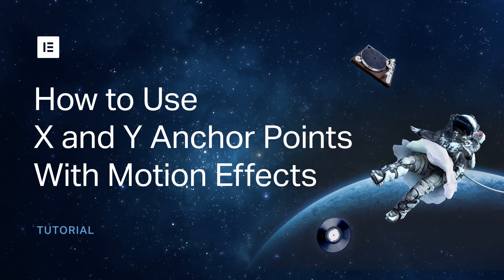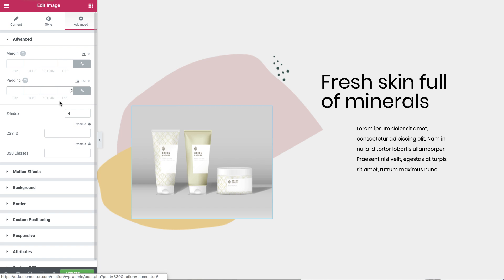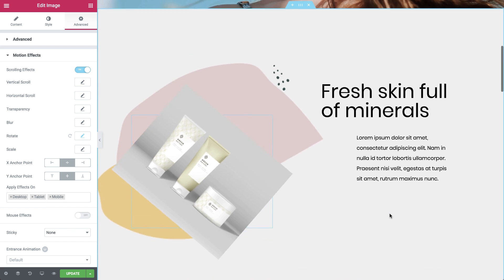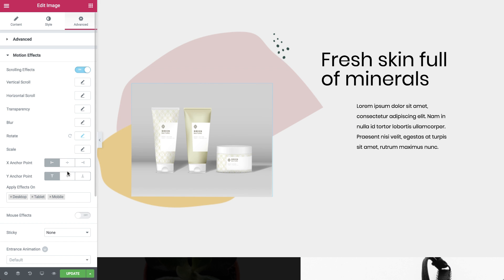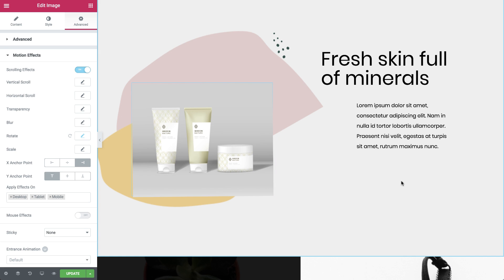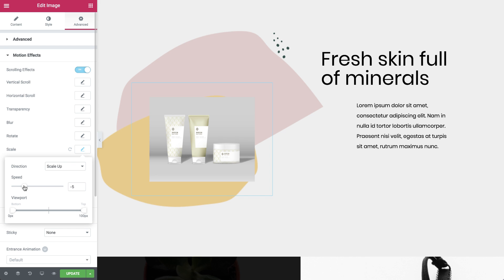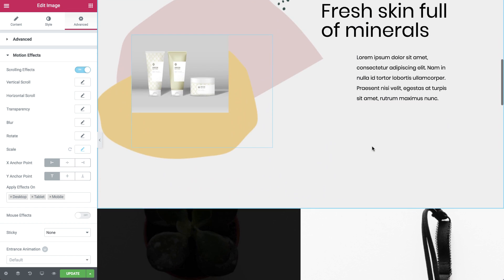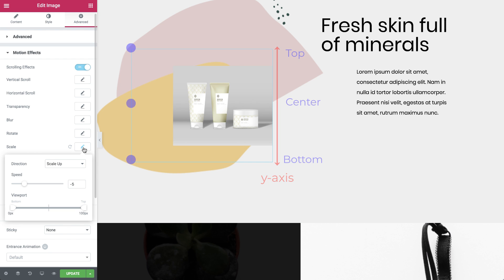How to Use X and Y Anchor Points With Motion Effects in Elementor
In this tutorial, we'll go over how to use the X and Y anchor points with rotation and scale settings when adding motion effects to your WordPress website using Elementor.

You'll learn how to:
✔︎ Add rotation & scale animations to your website
✔︎ Change your anchor points position